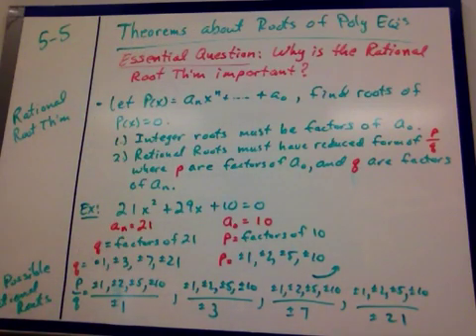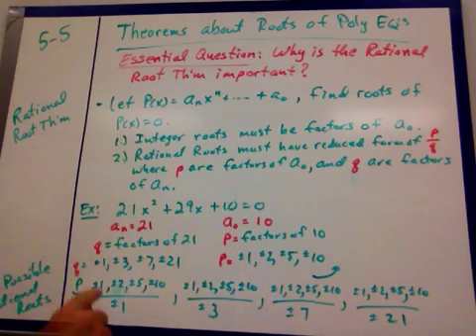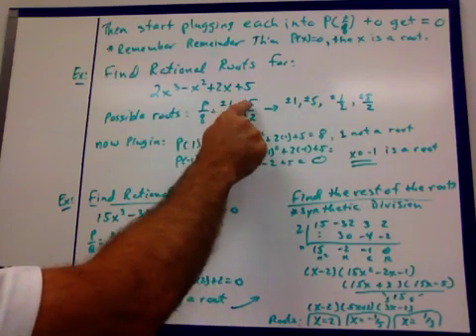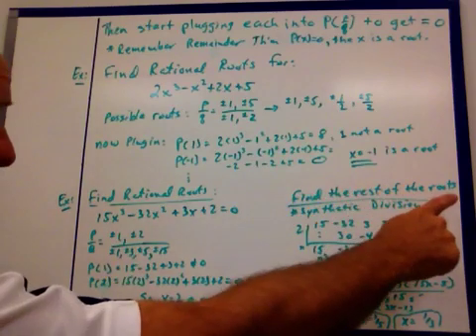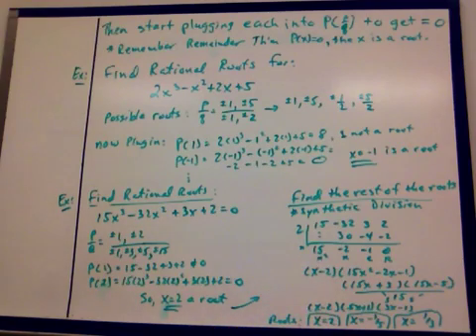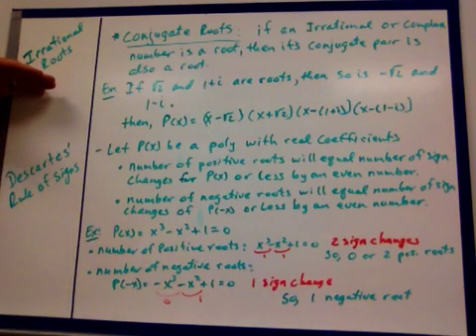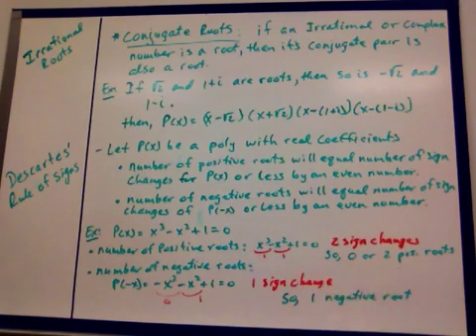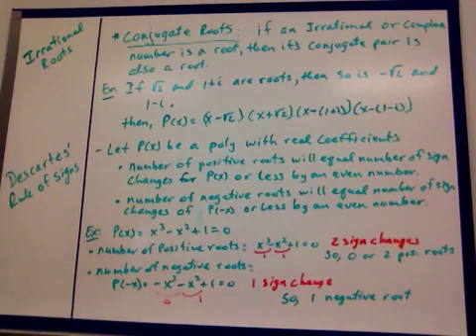5-5 Theorems about Roots of Polynomial Equations